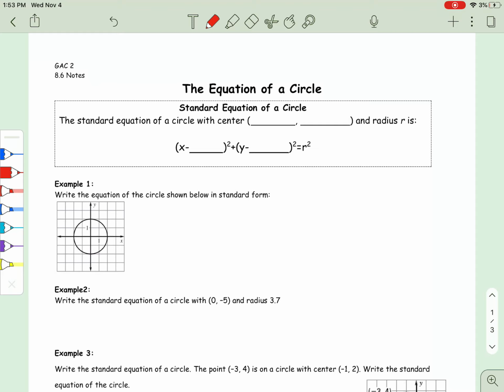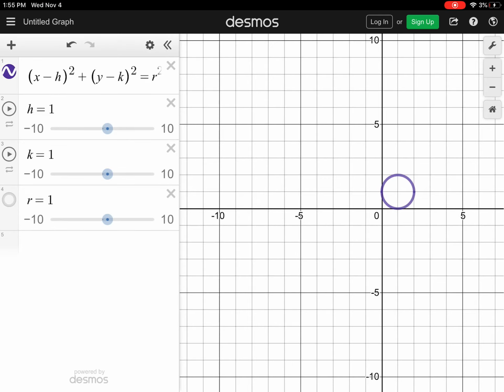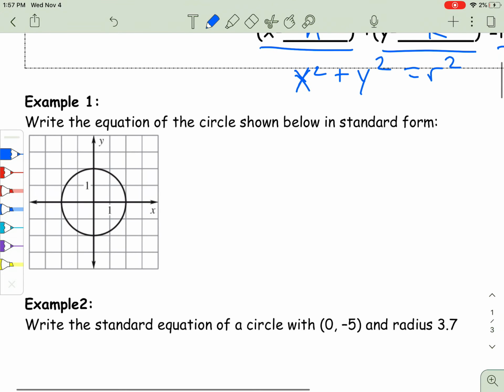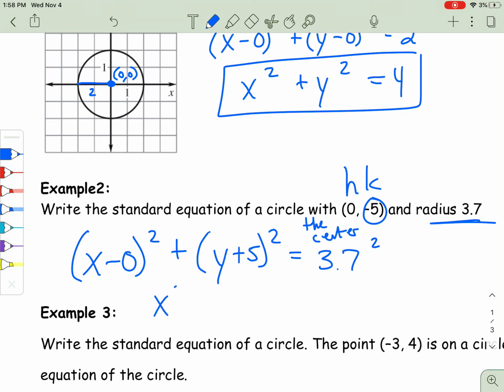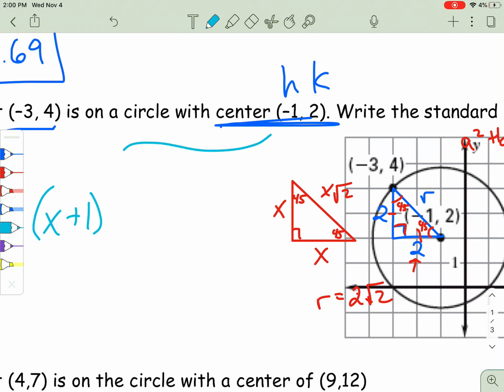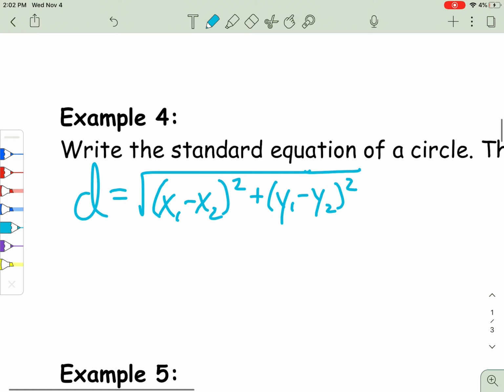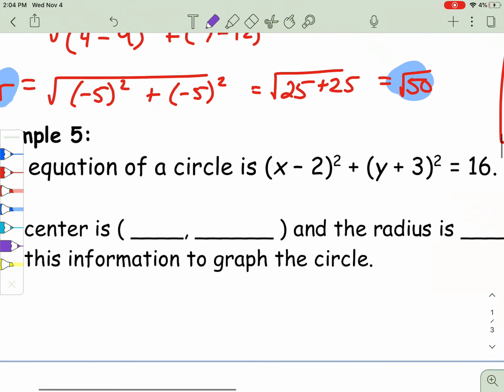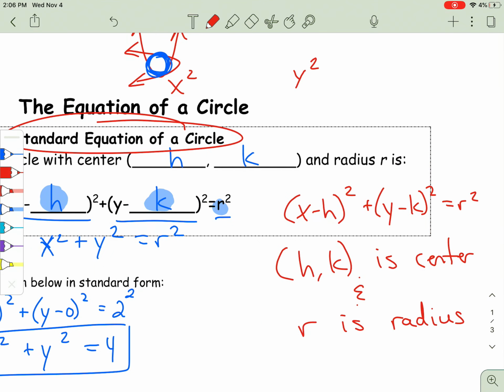8.6.1 Equations of a Circle